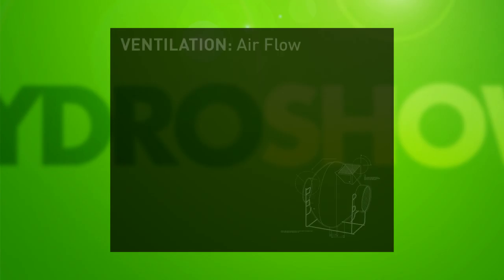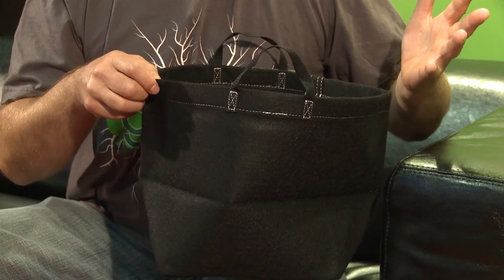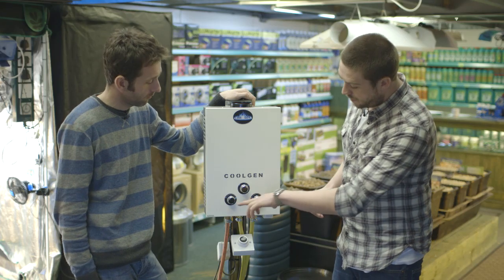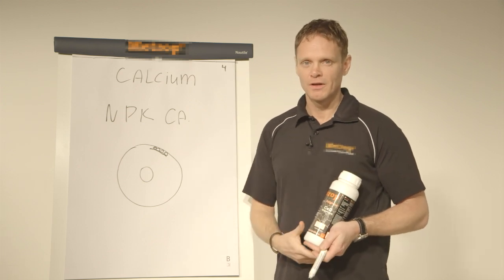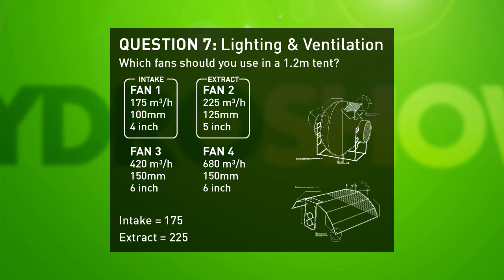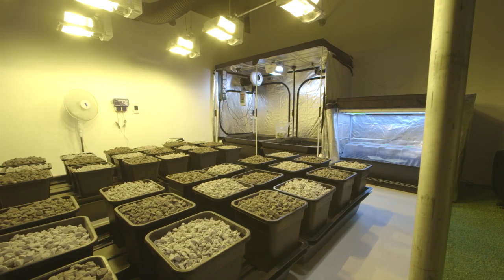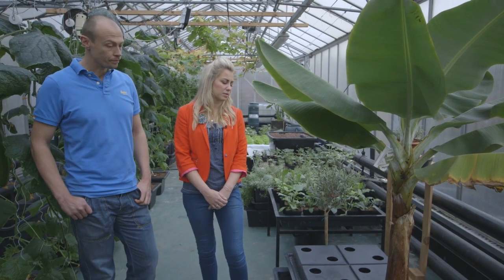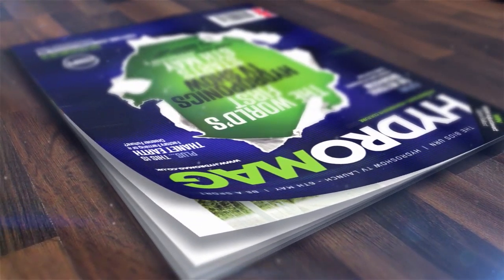HYDROSHOW - Season 1 Episode 5 - Hydroponics Magazine Show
SEASON 1 will be repeated on SKY TV in October 2013, remixed with improvements and new bits - watch this space for more info...

The fifth in a series of six episodes of HydroShow, the World's only Hydroponics Magazine TV show - educating the masses on how to use hydroponics, hydroponic systems, plant nutrition and indoor lighting for horticulture. This episode was first broadcast on 27th May 2013.

In episode 5, of Hydroshow, we show you how to calculate out the correct ventilation and lighting in your grow room. Pooja interviews Dennis of Geopots at the Manchester Grow Expo,  we see two very different approaches to CO2 production at Southcoast Hydroponics. Gemma sees a DIY Wilma system at the Aquaculture greenhouse. Another elaborate grow room gets built in the Hydroshow studio, and Robbie from Metrop explains the importance of Calcium. All this and more on the worlds first hydroponics TV Show.